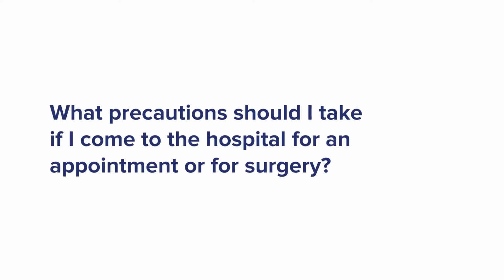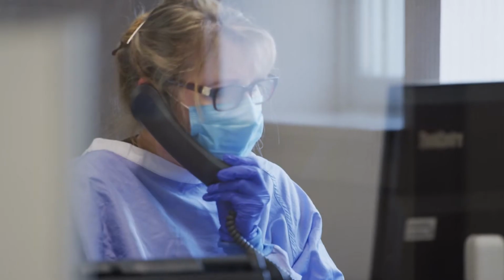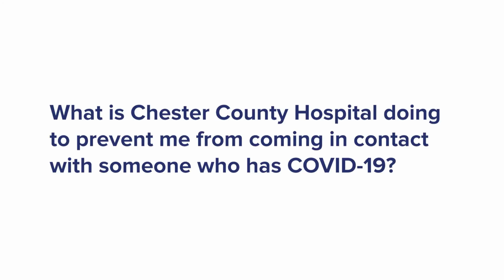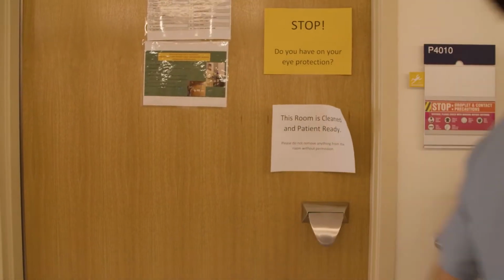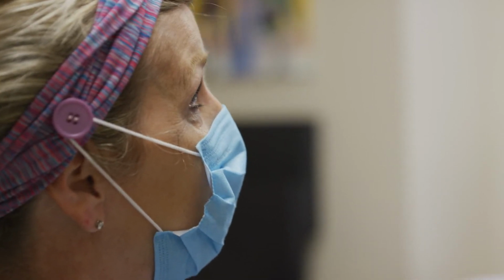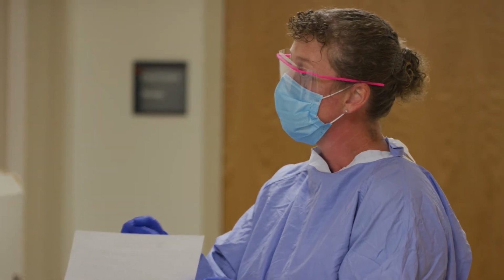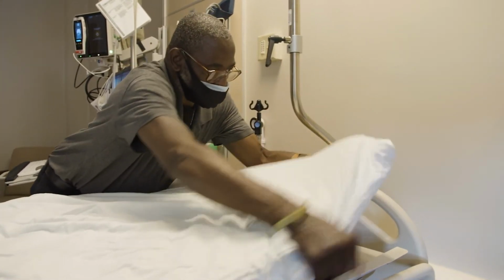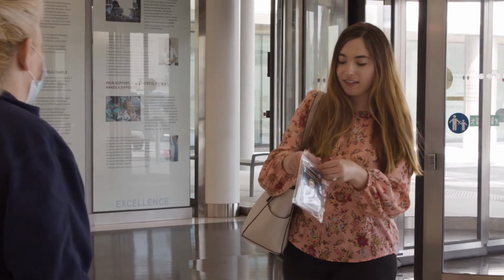COVID Conversations Charlee Faucette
Chester County Hospital continues to take every precaution to keep our patients and staff safe from COVID-19. Charlee Faucette, Director for Infection Prevention, shares a number of the infection control measures in place at each of our facilities to limit exposure to all who come through our doors.